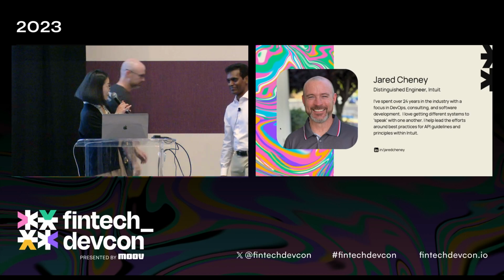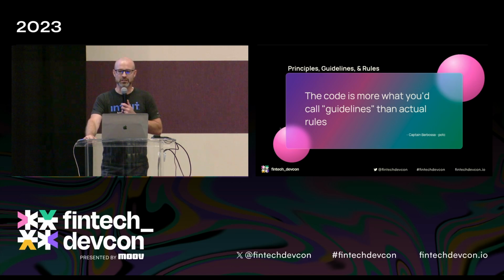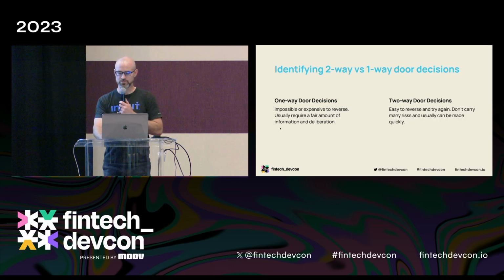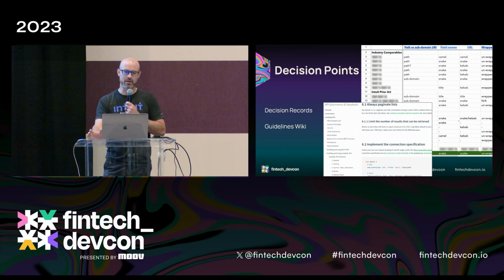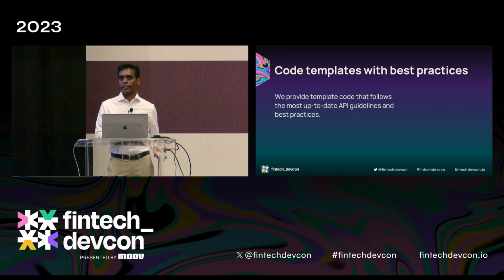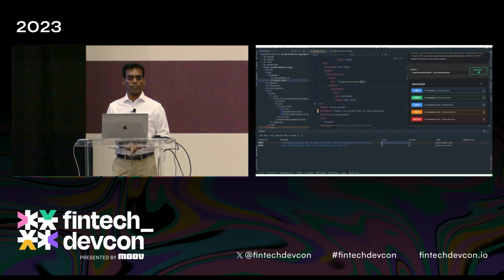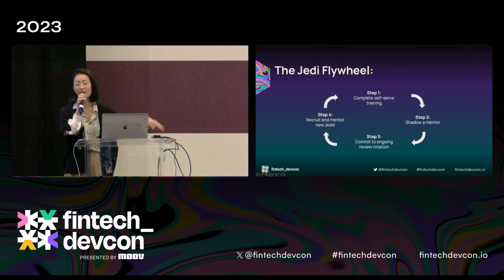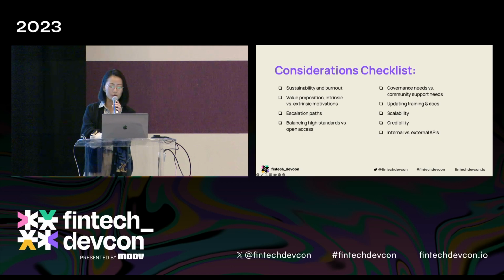fintech_devcon 2023 | Building fintech APIs at scale with Lucy Shen, Jared Cheney, & Suresh Muthu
Crafting a successful API program can be a cornerstone for fintech businesses. Intuit's Developer Advocate Lucy Chen, Distinguished Engineer Jared Cheney, and Principal Engineer Suresh Muthu all dive into building robust and efficient APIs, from governance blueprints to the criticality of feedback loops. Drawing from real-life success stories, this group shares actionable insights to amplify your API strategies, ensuring they stay at the pinnacle of the competitive curve.

About fintech_devcon
fintech_devcon is the premier conference for fintech developers and builders designed to unlock knowledge and bring about the next decade of financial innovation. Presented by Moov, this conference covers a wide range of topics and sectors including banking, payments, investing, compliance, and more. Follow this channel and join us each year to get hands-on tools, best practices, and industry secrets used by developers in fintech today.

About Moov
Moov makes it easy to accept, store, send, and spend money through a single platform. Moov has direct connections to The Clearing House, Fed, and all major card brands. Moov handles user onboarding, licensing, program management, and compliance so businesses spend less time decoding payments and more time building for their customers. Driven by a give-first mindset, Moov supports a thriving network of developers with open source libraries and a growing Slack community. Moov's fully remote team spans 25 states and 3 countries. or follow Moov on LinkedIn.

(This video is the property of Moov Financial, Inc. and you may not reproduce or distribute this video for commercial purposes without the written permission of Moov. This video may contain opinions and views of third parties which do not necessarily represent the views or opinions of Moov and Moov does not endorse or guarantee the accuracy of any opinions or information expressed or provided during this video.